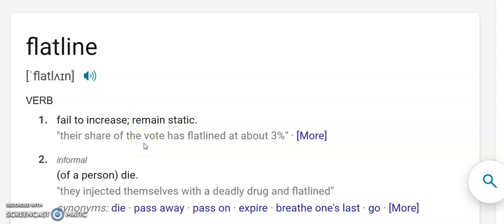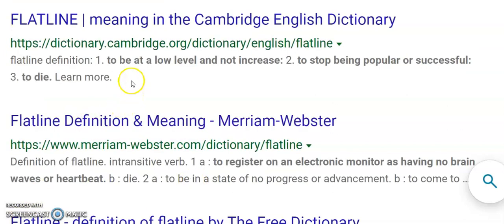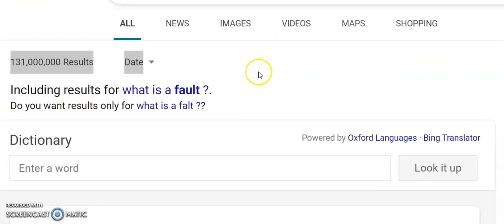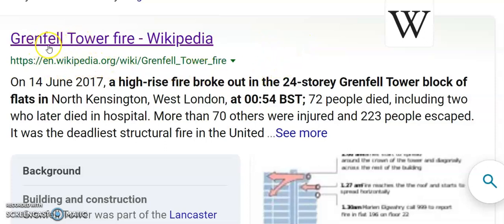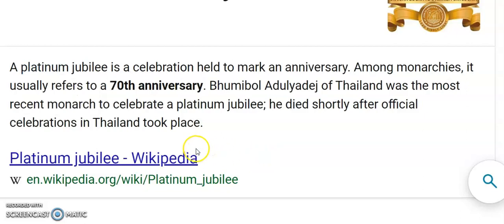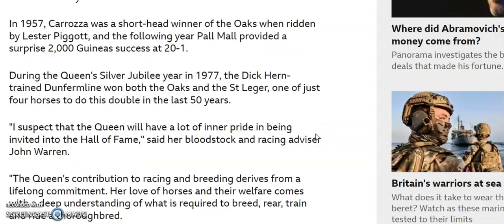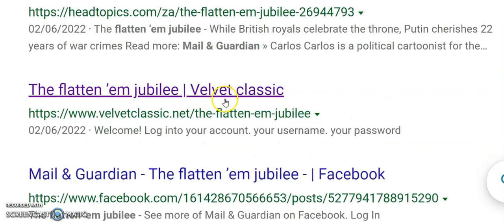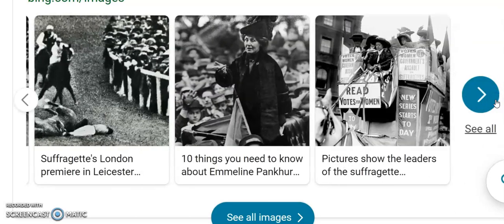The Flatten Em Jubilee !!!!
Royals Love to Trample a Peasant down with THeir Horse .the codes prove it .